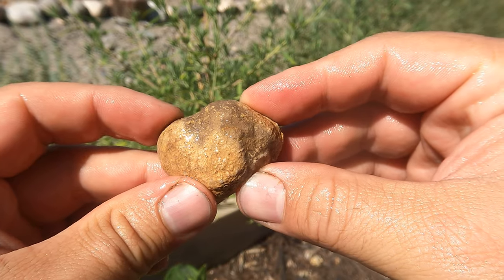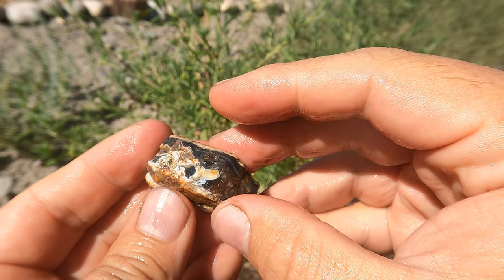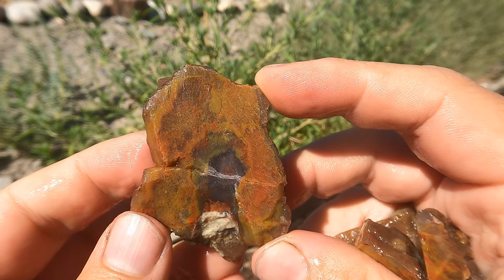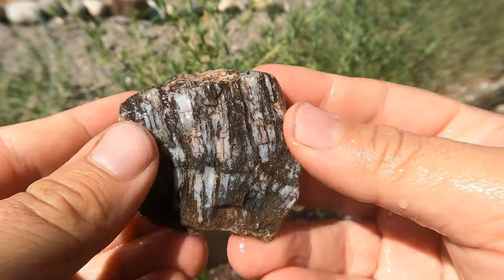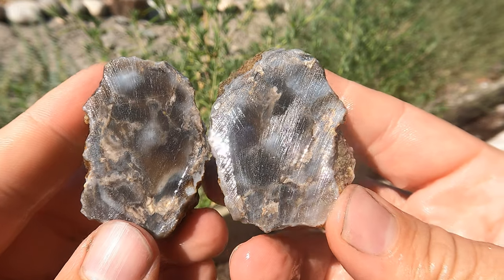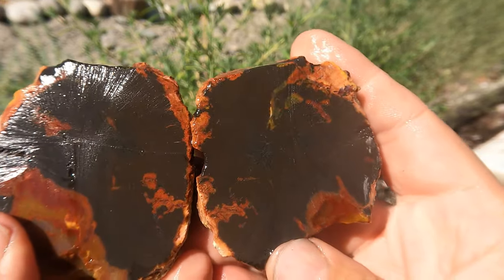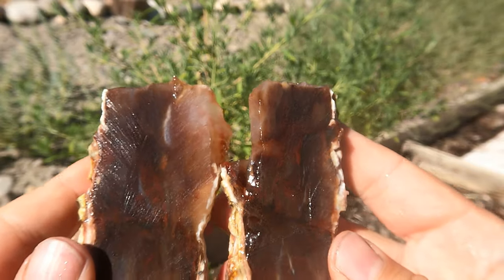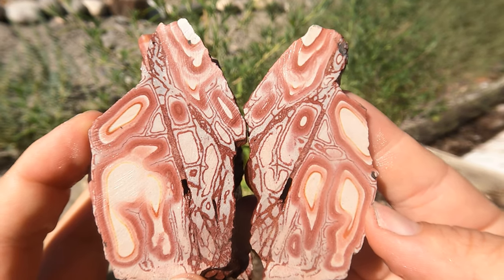Too Hot Outside to Rockhound? Cut Open Some Rocks!